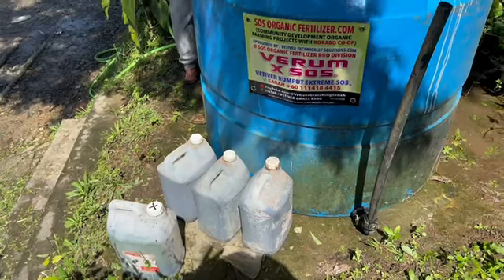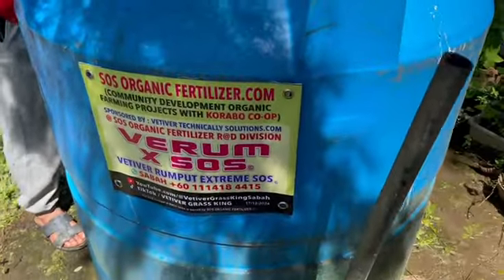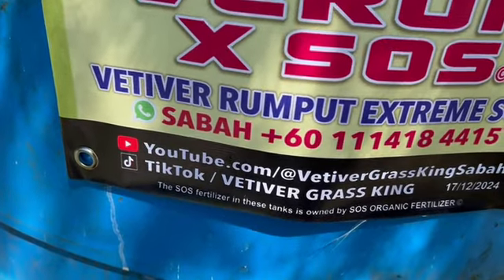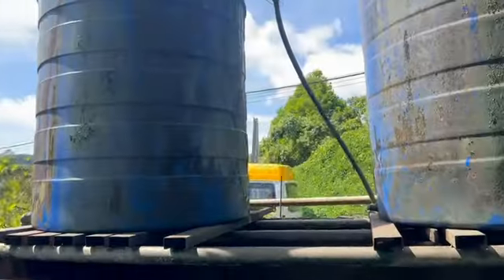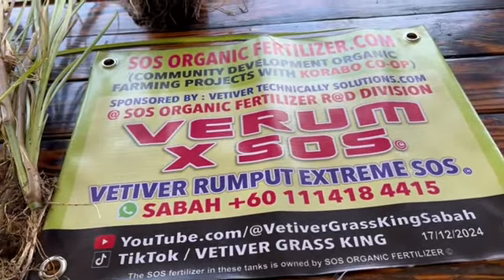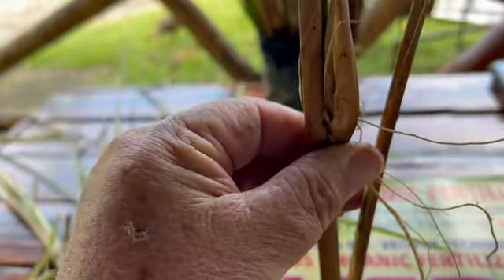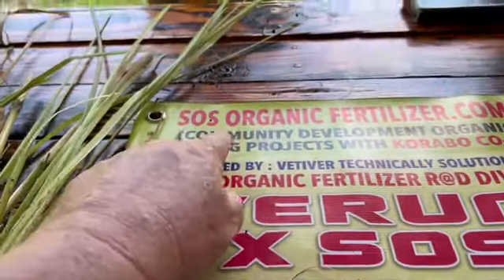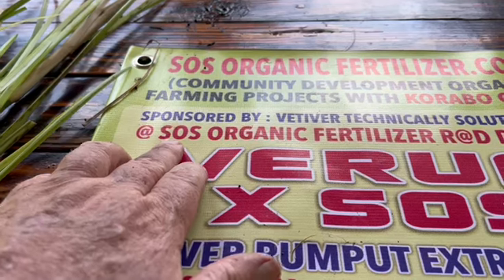NEW (1 of 50 SERIES) NGO. Sabah Chartered Volunteer Society 📞 .VERUM X SOS ©️ .9.1.2025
(WE HAVE OVER 5,502 + YOUTUBE VIDEOS UP TO 1.1.2025)
WITH OVER 1,264,156 YOUTUBE VIEWS)  AND OUR
 (TIKTOK WITH OVER 115.6K LIKES AND 12,998K TIKTOK FOLLOWERS)
(We will not be beaten on vetiver price)
WE GIVE YOU BIG VETIVER GRASS OVERCOUNTS we sell (Vetiver bulbs with roots) and (Vetiver bamboo cuttings) FREE VETIVER GRASS QUOTATION

VETIVER TECHNOLOGY SOLUTIONS ©️    VETIVER GRASS KING SABAH©️ INTERNATIONAL©️
WE ARE:  VETIVER TECHNOLOGY SOLUTIONS SDN BHD   2O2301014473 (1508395-P)
VETIVER HYDRO CHAR SOLUTIONS©️
WE ARE THE SABAHAN VETIVER GRASSROOTS MOVEMENT TO PREVENT LANDSLIDES AND RECOVER WITH GREEN ENVIRONMENTAL VETIVER GRASS SOS SOLUTIONS
PLEASE VIEW OUR YOUTUBE COMMUNITY TAB, FOR FREE VETIVER REGISTRATION IS NOW AVAILABLE IN 2024 FOR MORE INFORMATION ON THE FREE USE OF OUR VETIVER GRASS STOCK
Climate Crisis Solutions (VETIVER TECHNOLOGY SOLUTION'S ©) Impact on Solving GLOBAL WARMING PROBLEMS
CLIMATE CHANGE @ LANDSLIDES VETIVER SOLUTIONS WITH VETIVER GRASS INNOVATION FOR. FLOODS, DROUGHTS DUE TO GLOBAL WARMING,
Carbon Sequestration Vetiver Grass can capture, and store carbon dioxide from the atmosphere.
Solving GLOBAL CLIMATE CHANGE PROBLEMS (VETIVER TECHNOLOGY SOLUTION'S ©)
VETIVER GRASS KING WEST MALAYSIA©️
VETIVER GRASS KING SARAWAK©️
 (For community landslides recovery and prevention and heavy soil erosion subsidies and FREE VETIVER GRASS initiatives)
The Miracle results with our Vetiver Bamboo grass Shoots shown in this video are due to the use of
Vetiver Grass King Sabah©️ We are an Organic Vetiver Technology Solution provider, for education and training with many new VETIVER breakthroughs, about Vetiver Grass / SOS ORGANIC Systems and technology.
OUR ORGANIC VETIVER GRASS BAMBOO CHRYSOPOGON ZIZANIOIDES SHOOTS CUTTINGS with KNUCKLES,
Worms and Your Natural Environment©
 (Worms Are Your Natural Engineers©️)   (IP) AI-S©  AI IoT-SOS

Vetiver technology is strategic for our SOS Worms Biotechnology (commercial WORM farming)
 (45 years of Vetiver technology experience VETIVER C.S.R. Projects) (VETIVER GRASS research and Development R&D) We design special VETIVER TECHNOLOGY for Organic Palm Oil Mill waste management.
VETIVER GRASS KING MALAYSIA©️   VGKM©️
VETIVER GRASS KING WEST MALAYSIA©️   VGKWM©️
VETIVER GRASS KING SARAWAK©️     VGKS©️
VETIVER GRASS KING©️
VETIVER GRASS KING INTERNATIONAL©️
VETIVER GRASS KING GLOBAL©️
VETIVER KING HANDICRAFTS©️
VETIVER HANDICRAFT INTERNATIONAL©️
VETIVER ORGANIC PLANTATIONS©️
VETIVER PLANTATIONS©️
VETIVER ESSENTIAL OIL©️
VETIVER OIL MANUFACTURINGS©️
VETIVER GRASS KING AUSTRALIA©️
VETIVER GRASS KING UK©️
We accept some cryptocurrency for vetiver
Published by SOS Organic Fertilizer.com ©️ SOS ORGANIC FERTILIZER SDN BHD 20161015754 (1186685-X) Research division R@D
Our Research division R@D SOS ORGANIC FERTILIZER SDN BHD 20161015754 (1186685-X)
VETIVER TECHNOLOGY SOLUTIONS SDN BHD   2O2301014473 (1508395-P)
vetiver¬_technology_solutions
vetiver¬¬_technology_solutions